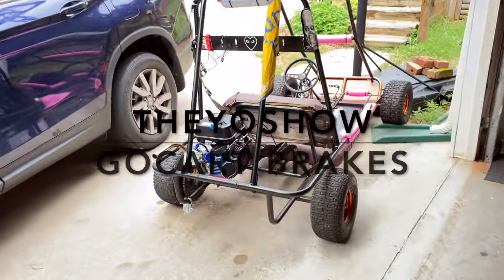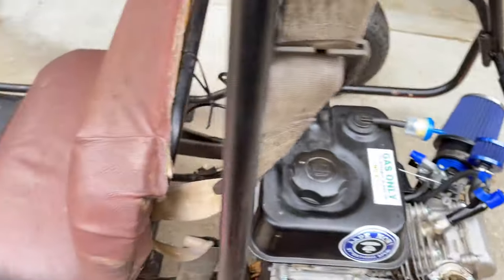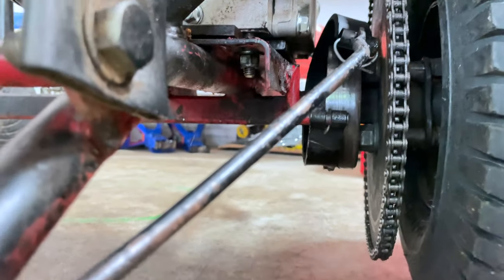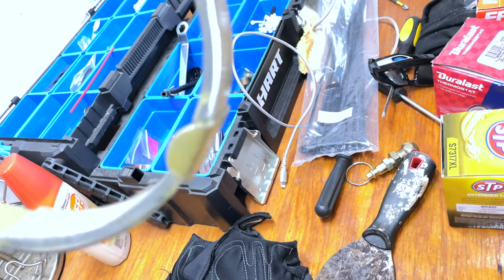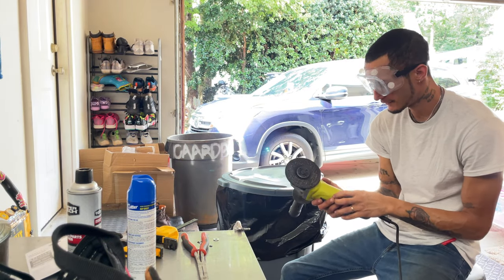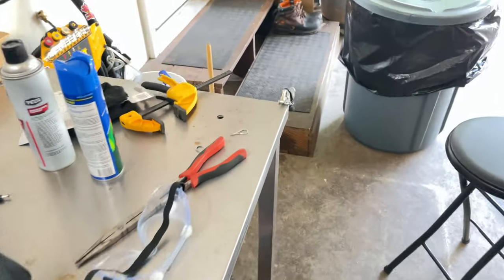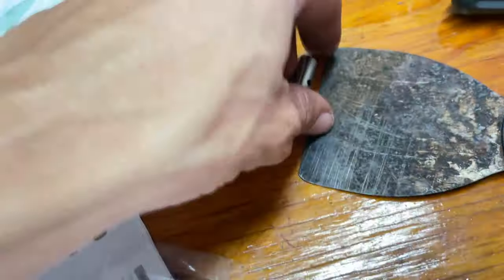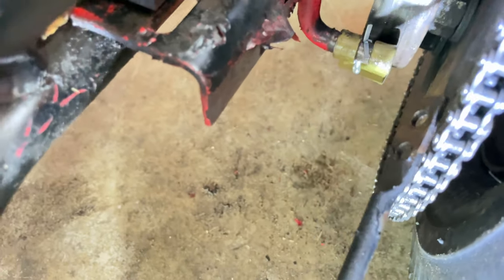CHANGE PADS ON GO KART BRAKES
Short video on how to change your goat Karts brake pads!